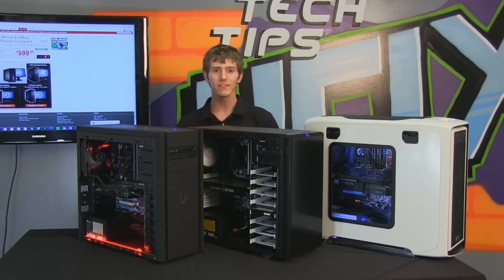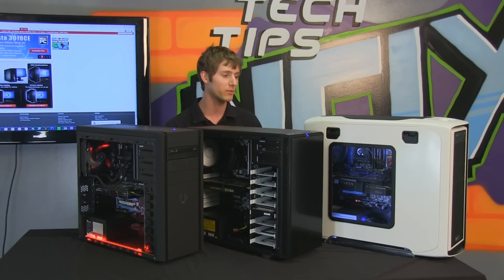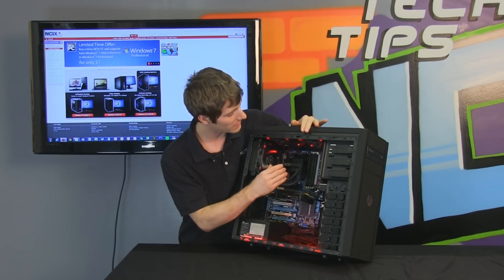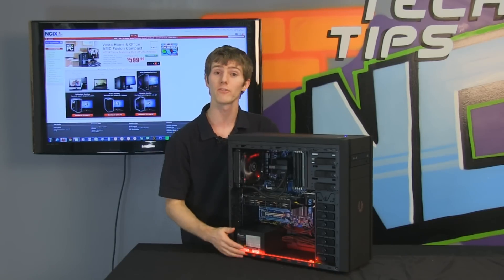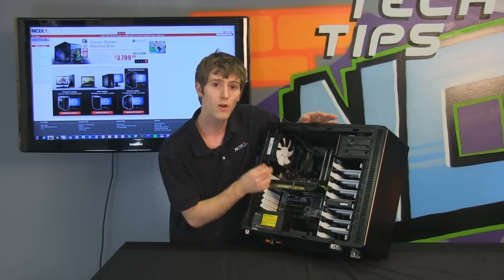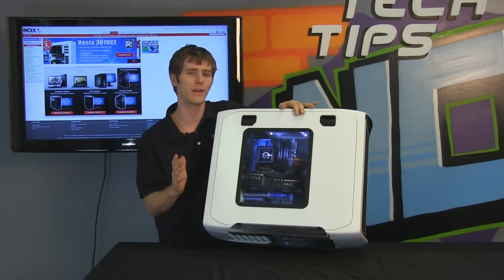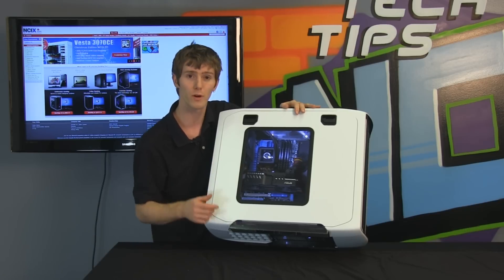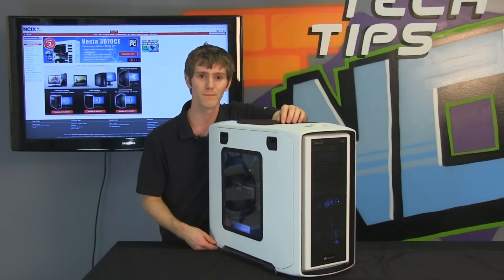NCIX PC 2012 Gaming Systems Showcase NCIX Tech Tips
Check out the NCIX 2012 line up of PCs. Linus talks about these "best bang for the buck" gaming machines and some of the options that you can add to them!